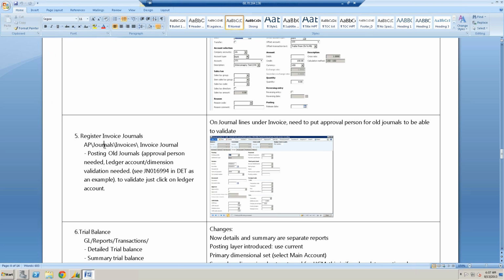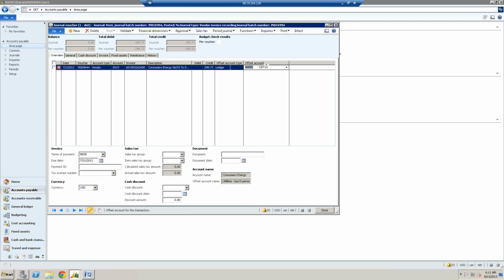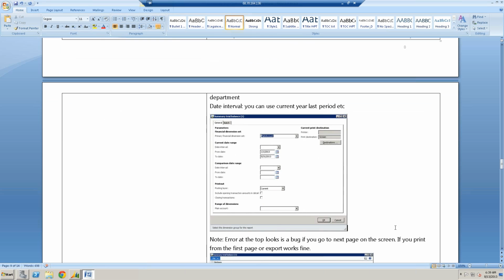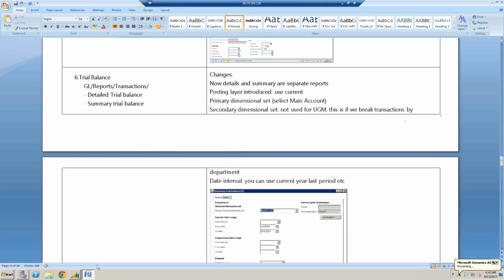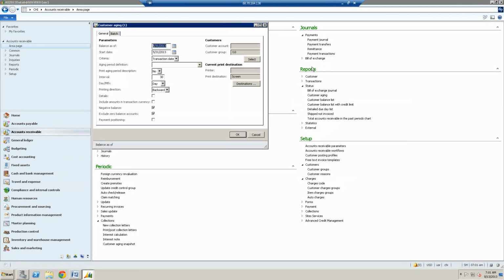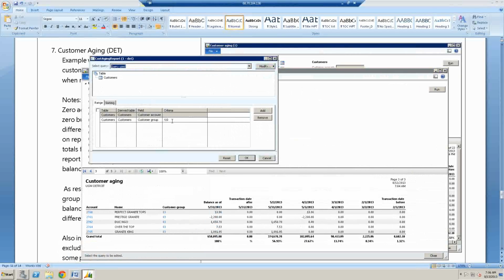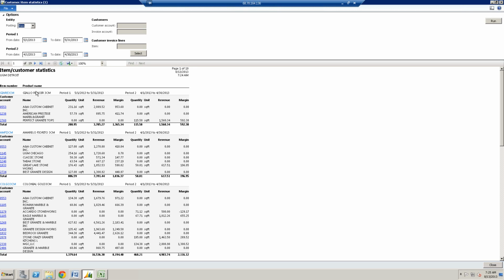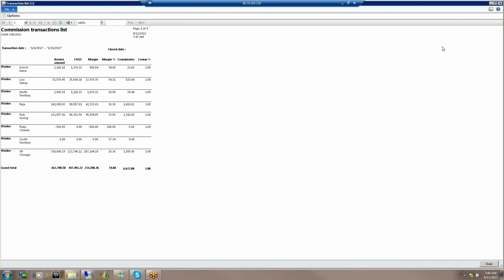AX2012 - Accounts - Session2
Register Invoice Journal
Trial Balance
Customer Aging
Ledger Journals
Customer Item Statistics